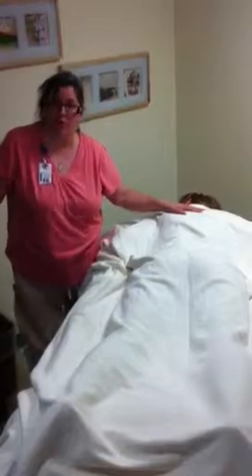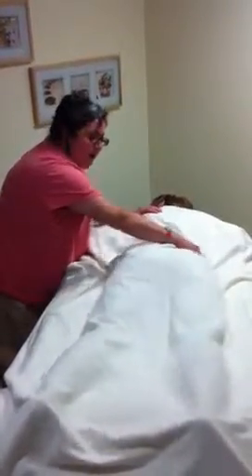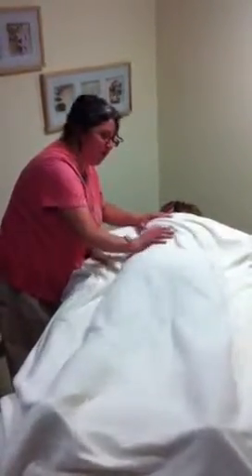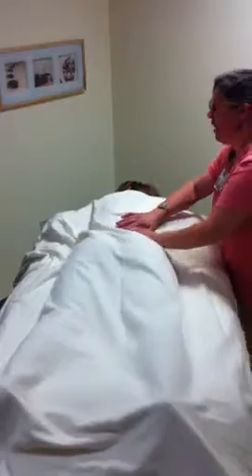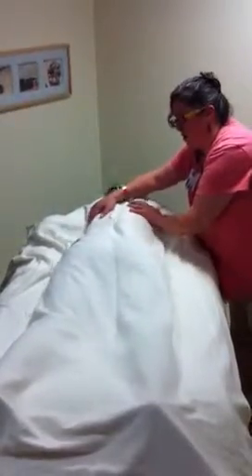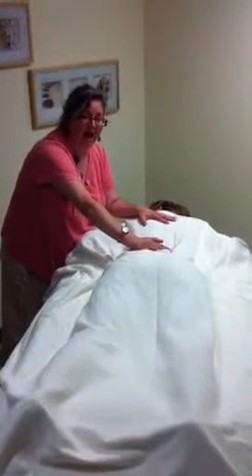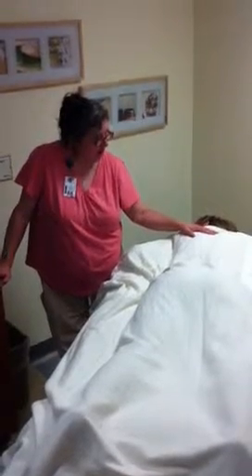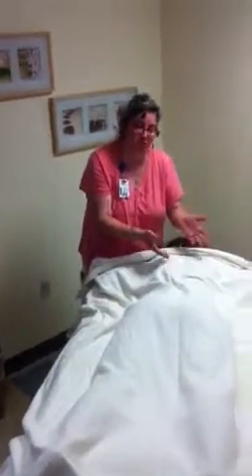Great Bay CC Massage210 Demo 1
This is the first in a short series of 3 demo videos, meant to be viewed in order.  It is completely unrehearsed, and there was a surprise blackout because the lights are on timers!